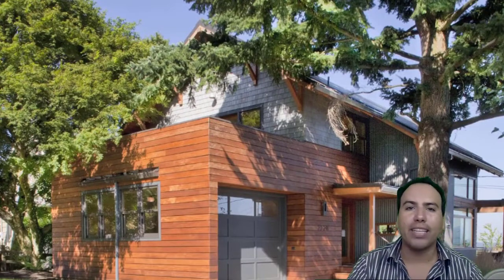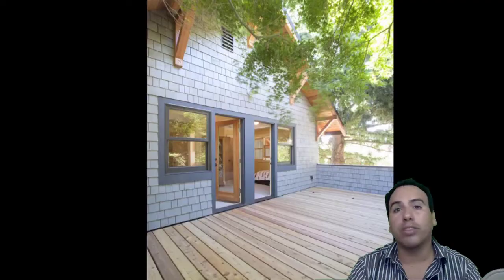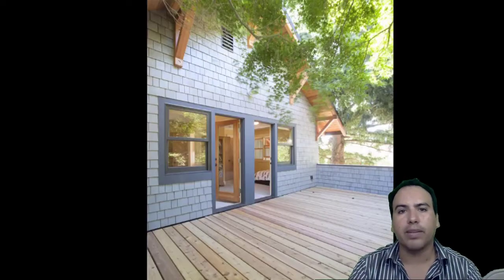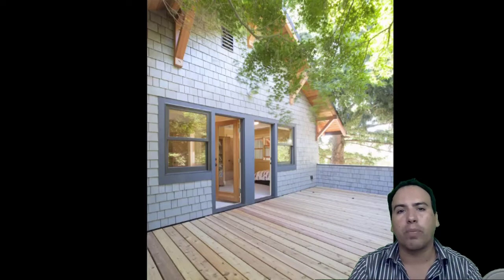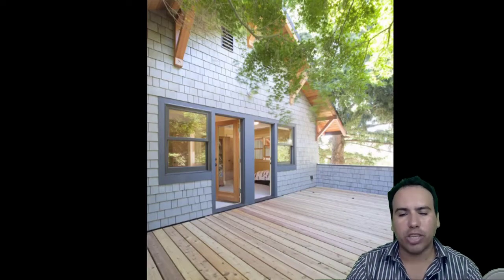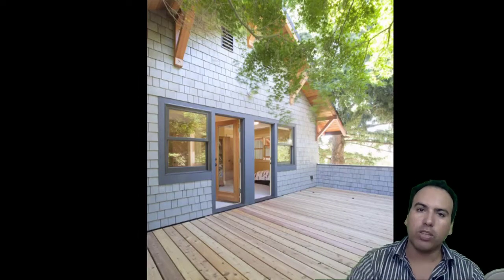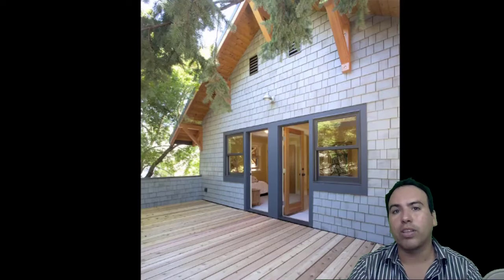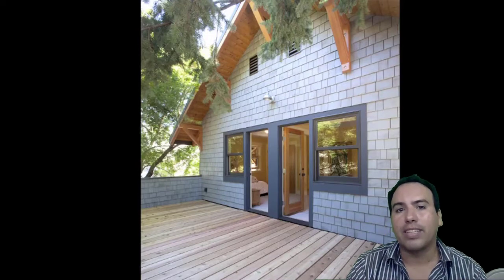Common mistakes on the residential development design